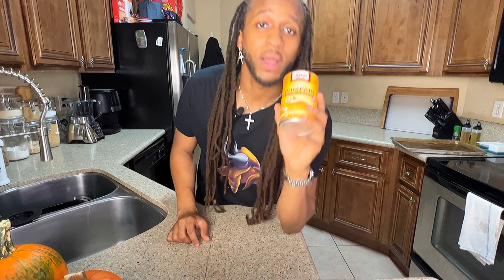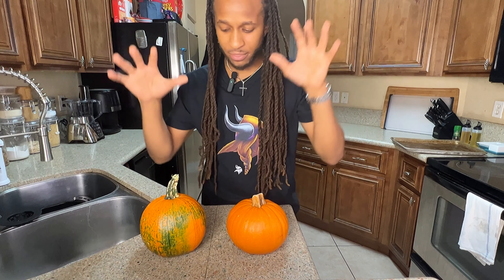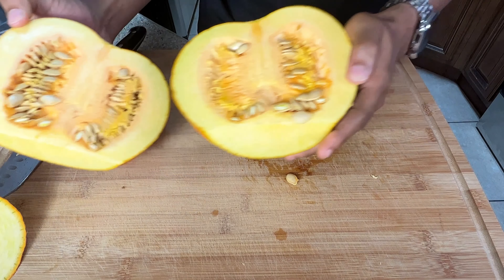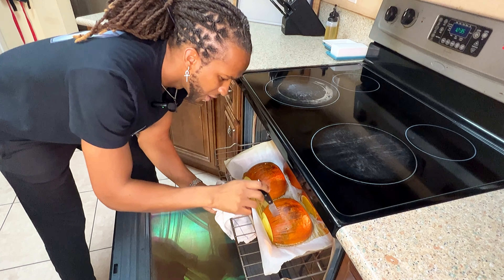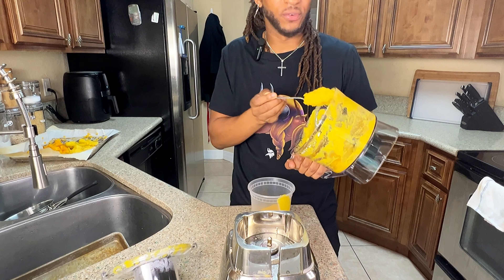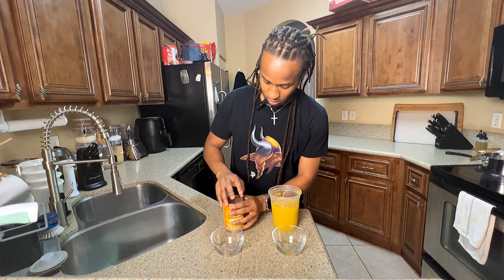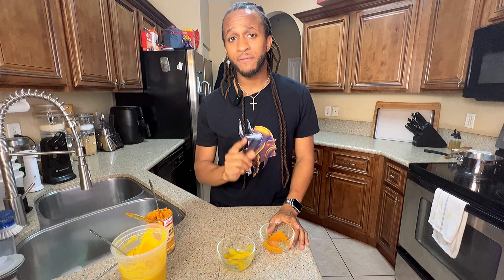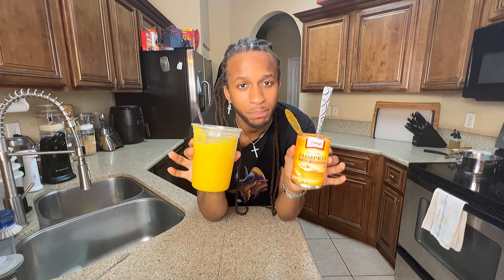How to make Roasted Pumpkin Puree | Canned vs Fresh | Flavor4Dinner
Making your own pumpkin puree is super easy to do if your willing to put in a tiny bit of effort, you'll be rewarded with something that will make you forever question using the canned stuff! And plus you get free seeds!

Musician: ASHUTOSH